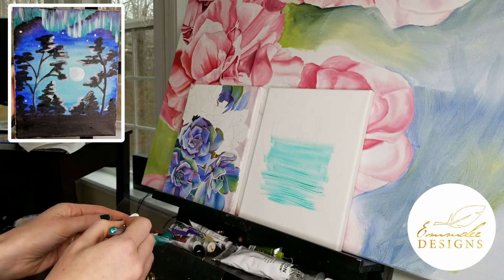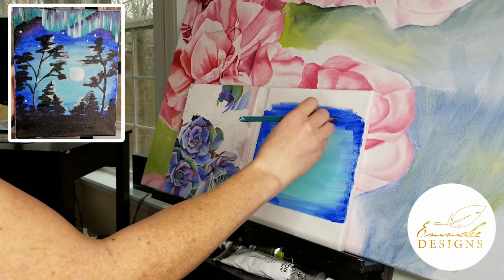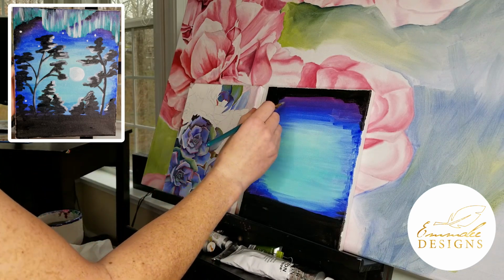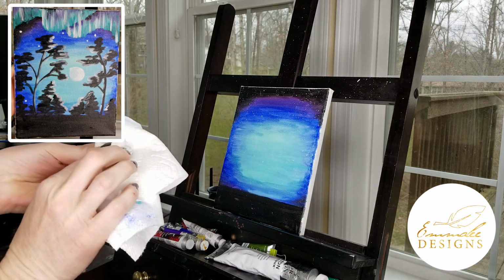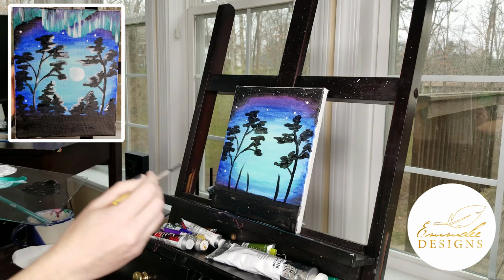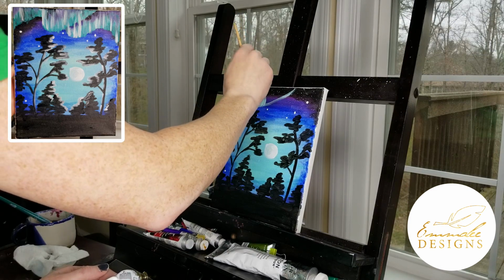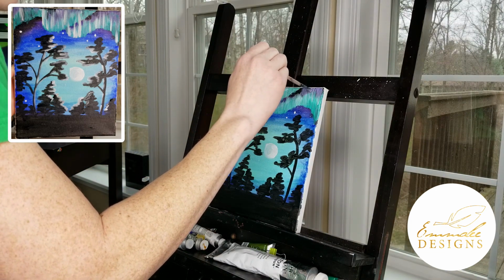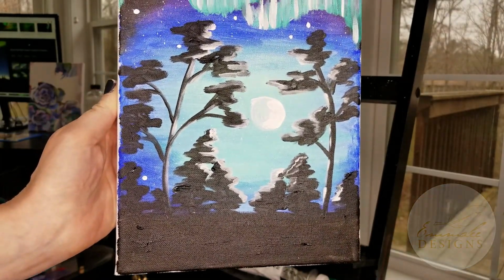Super Easy Night Sky Painting Tutorial | How To Paint S1 E4 | Acrylic and Oil Painting Channel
Supplies:
acrylic paint in black, white, blue, green, and red
8 by 10 inch canvas or canvas panel
two paint brushes (large and small)
palette (I use a piece of glass from a picture frame)
paper towels